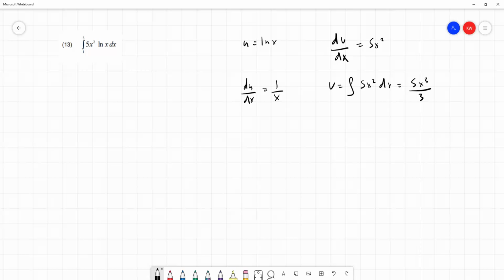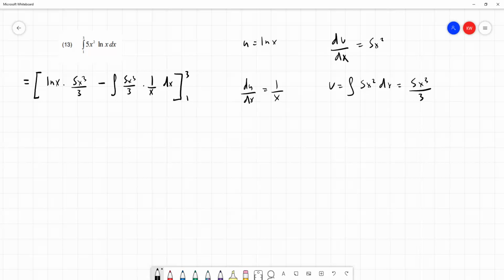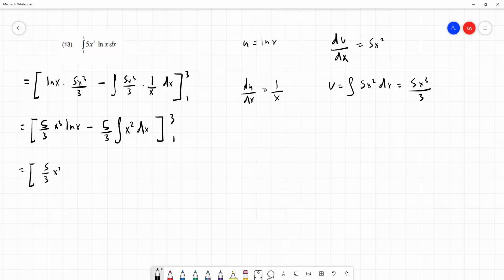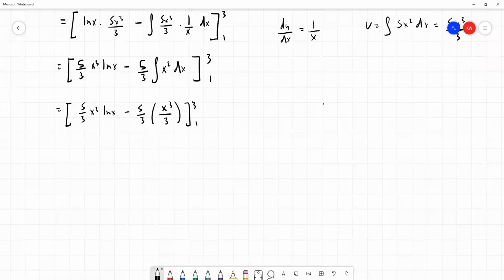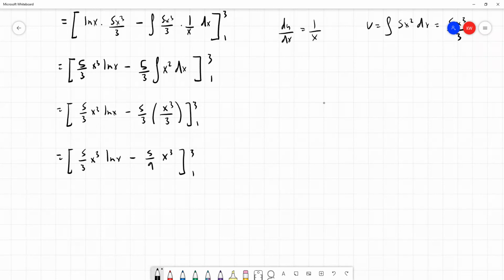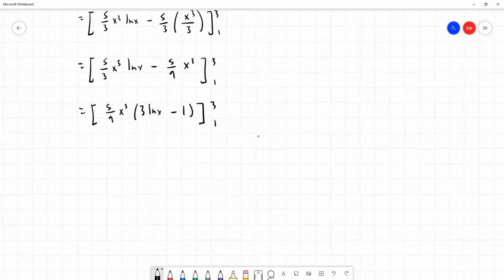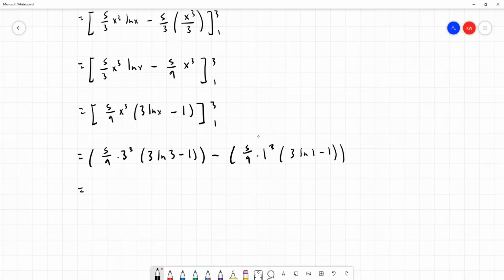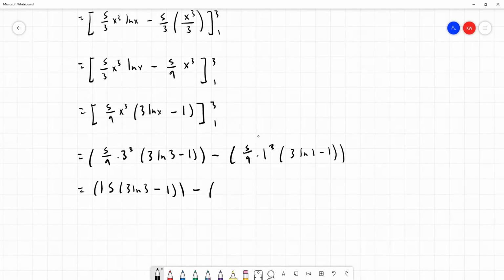Eng Maths 3 Outcome 2 Worksheet 9 Q13